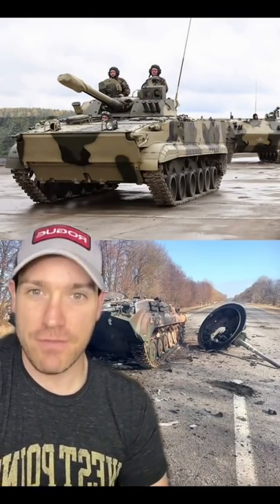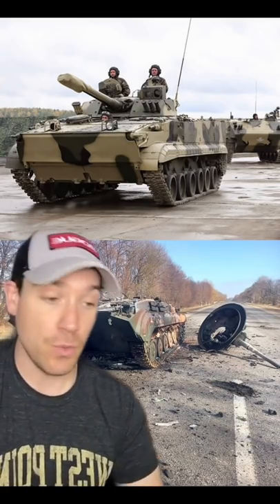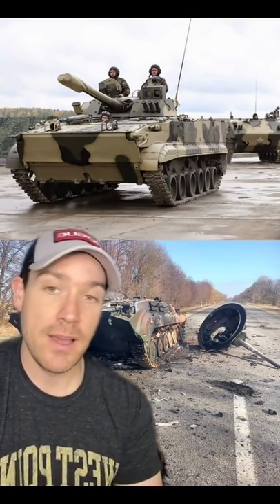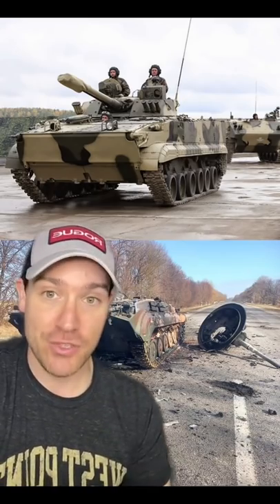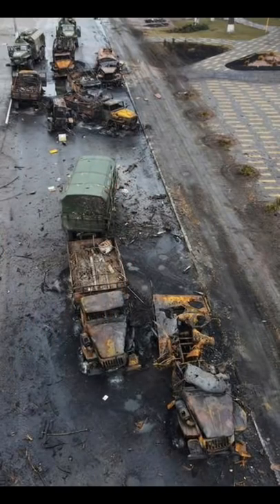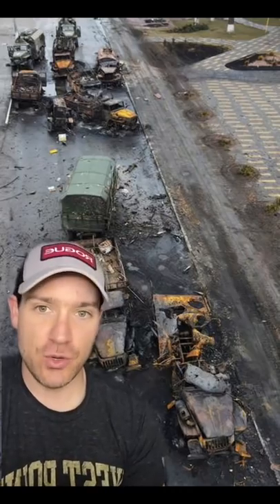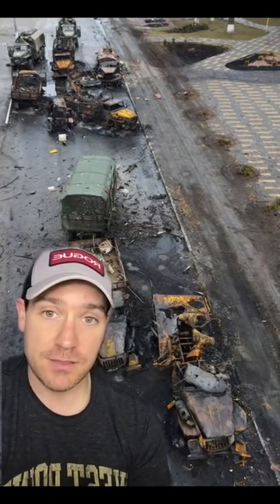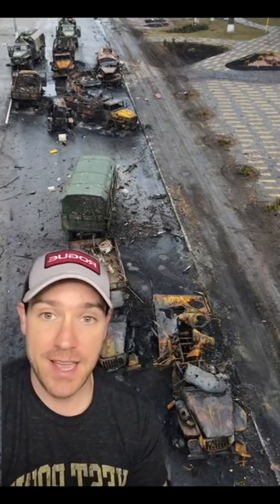Estimating Casualties During War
Can be hard to dial in numbers in the middle of a conflict.